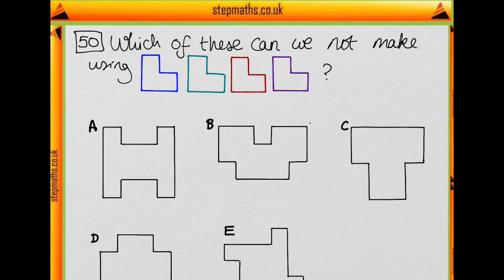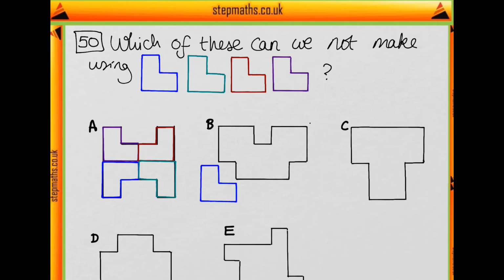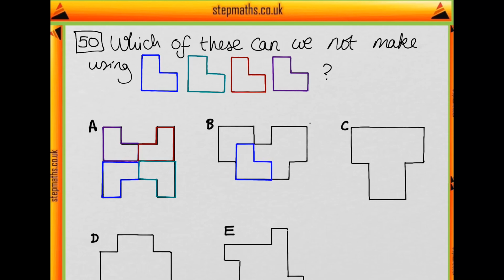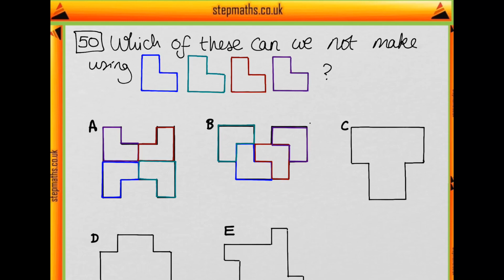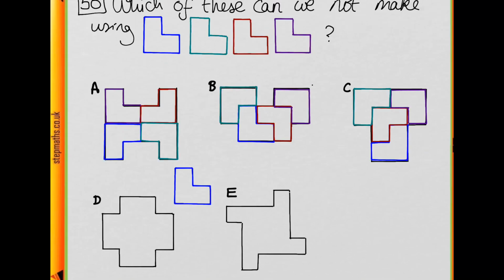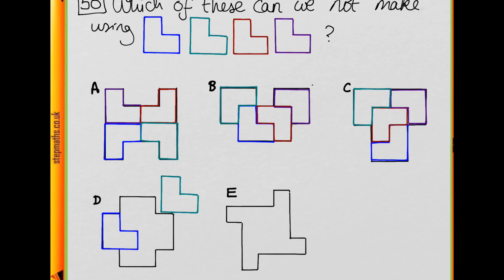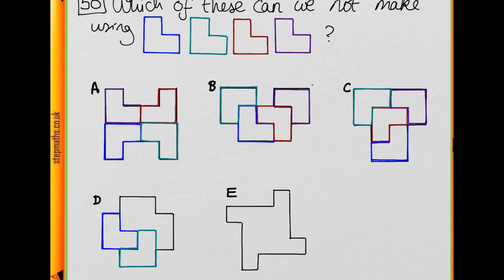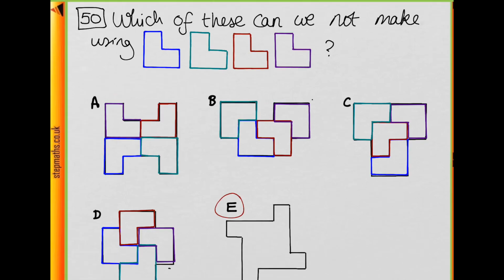TSA 2012 Section 1 - Q50 - SR - Making shapes from 4 Ls - Worked Solution